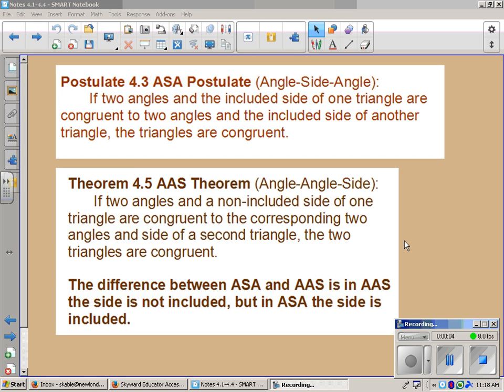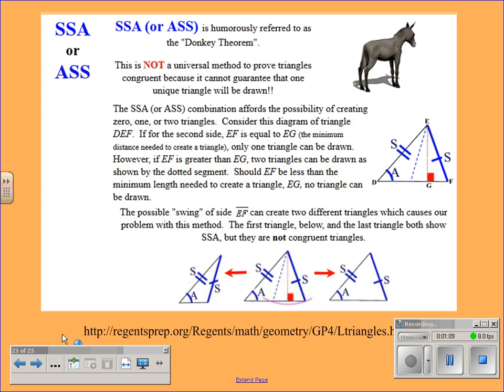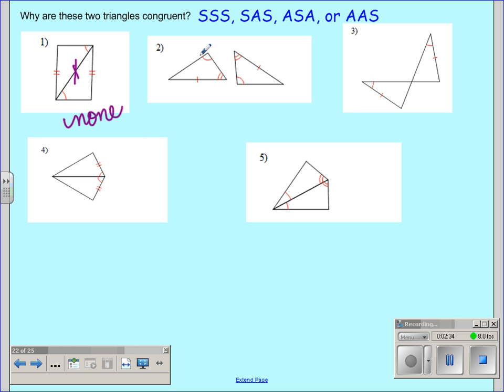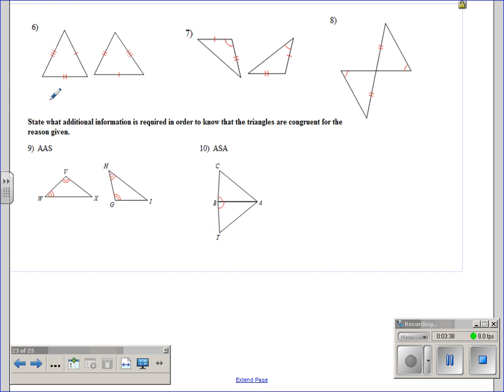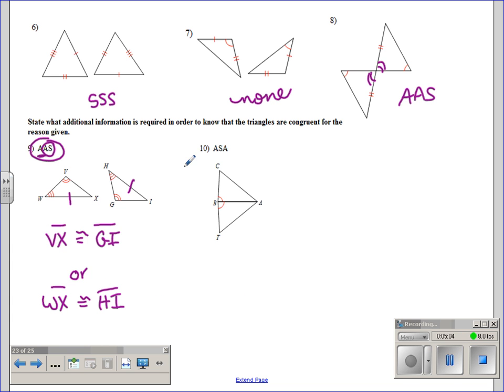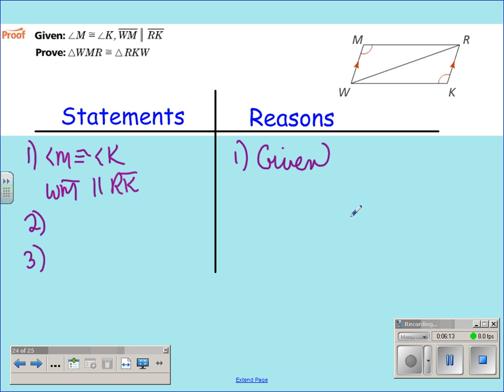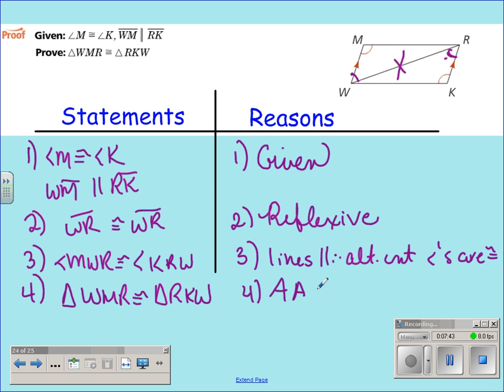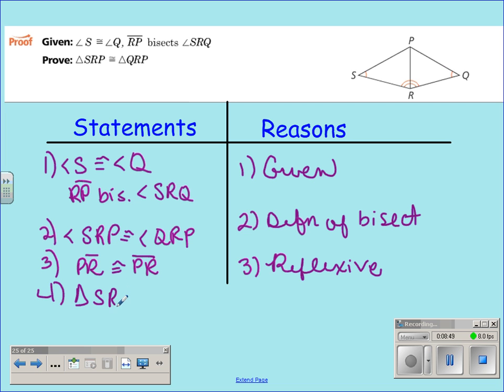ASA and AAS